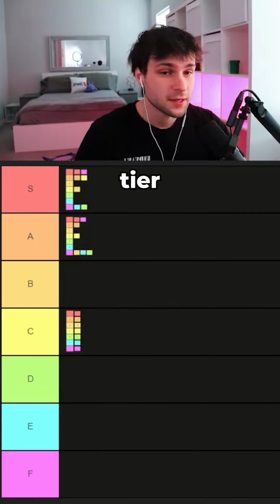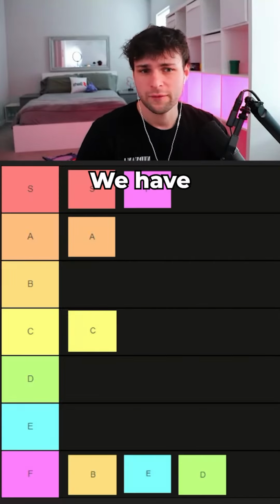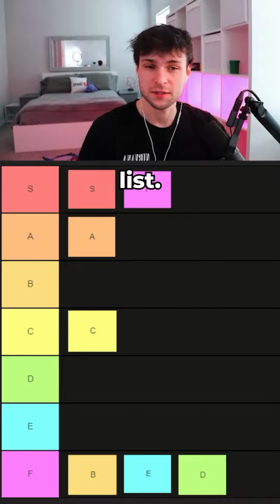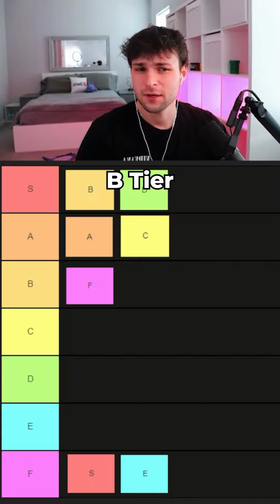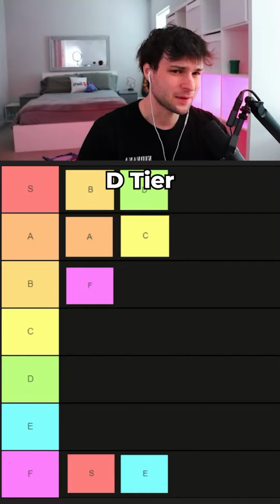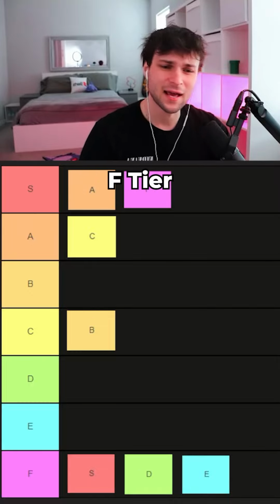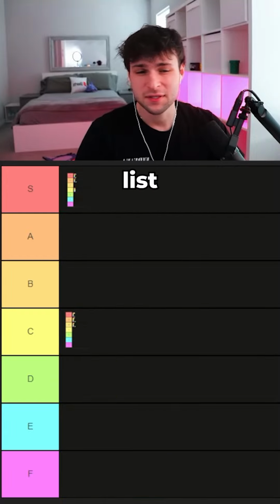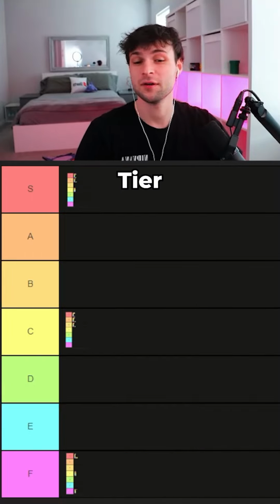Ranking Tier Tier Tiers List